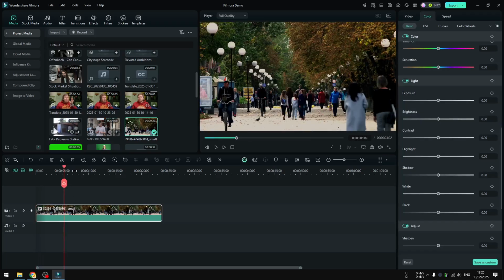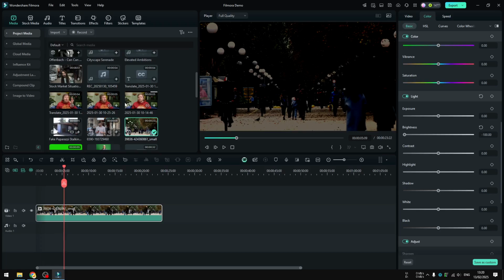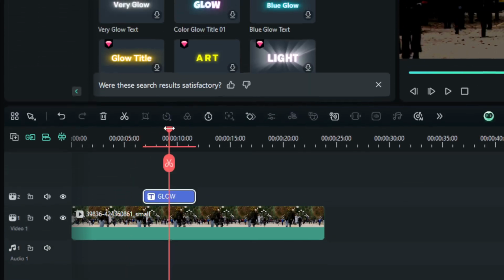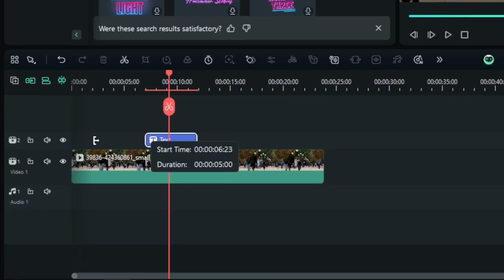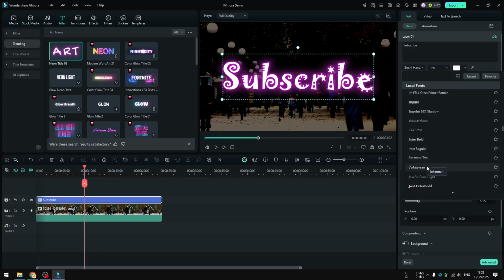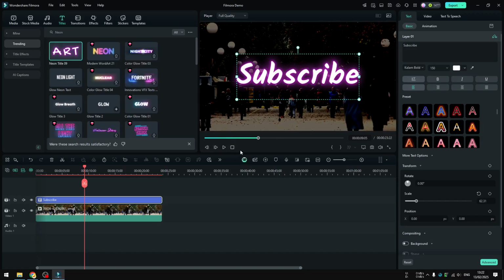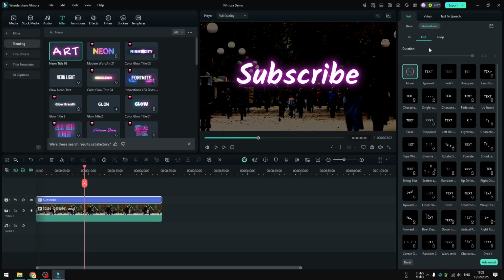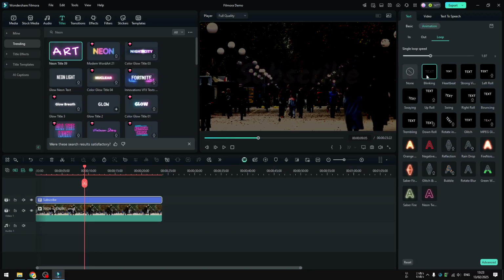How to Add Glowing Neon Text Effect in Filmora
👉 Learn how to add a vibrant glowing neon text effect in Filmora to enhance your videos. This tutorial solves the problem of dull text by guiding you through simple steps to create stunning neon effects with ease.